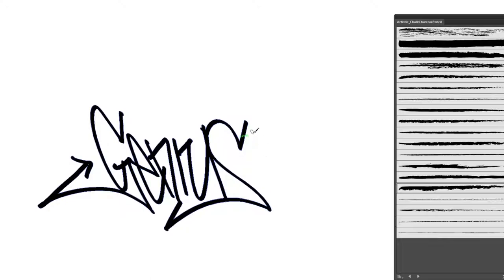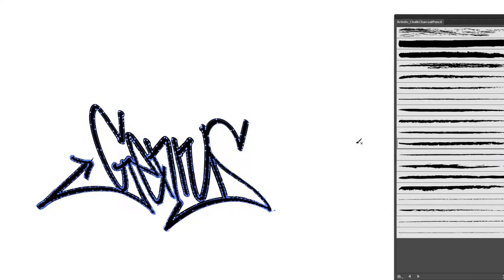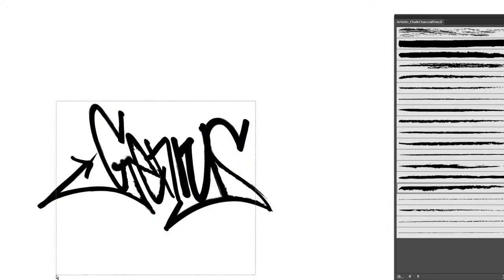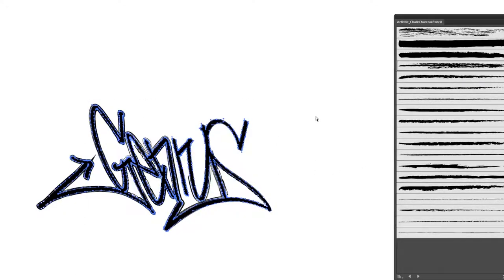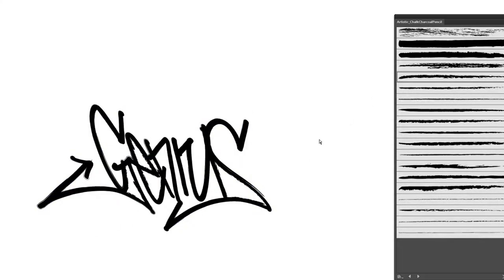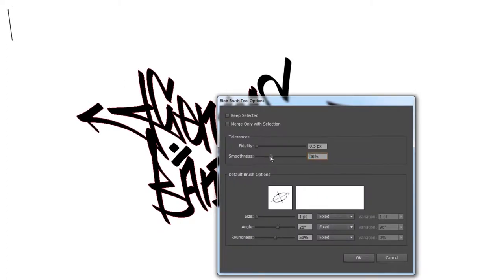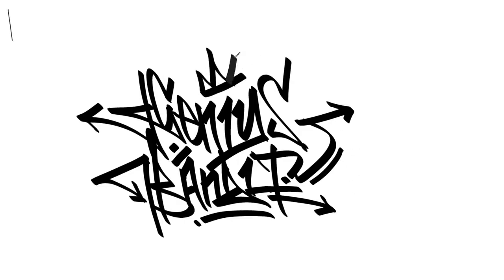Genius Bandit | Graffiti Name | Spads Graffiti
Another name request from my Deviant art fans. This one is from GeniusBandit.

So this one, he wants it plain graffiti tagging with a little splatter brush effect. So I'll do my best to imitate that but of course, it always comes out different.